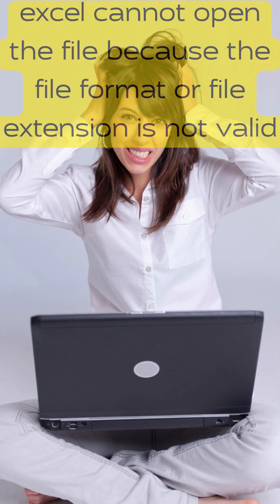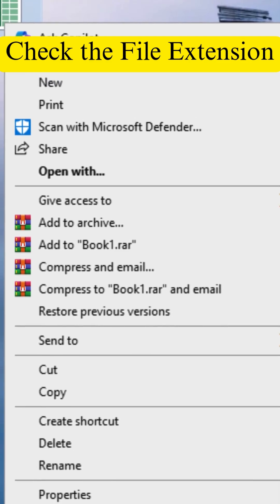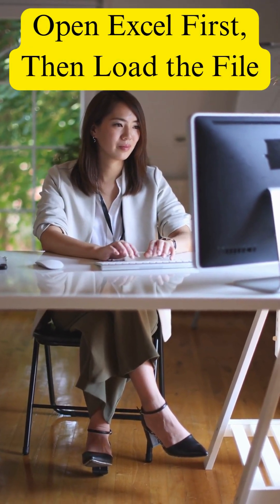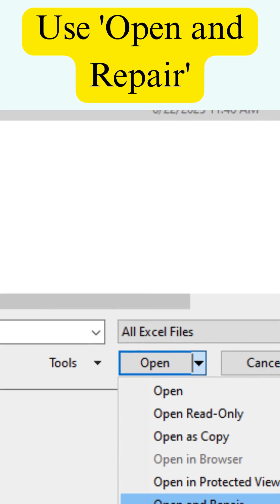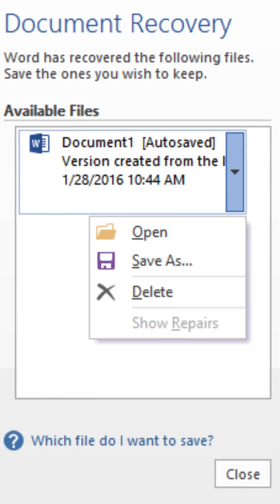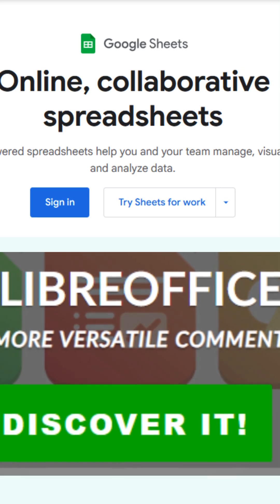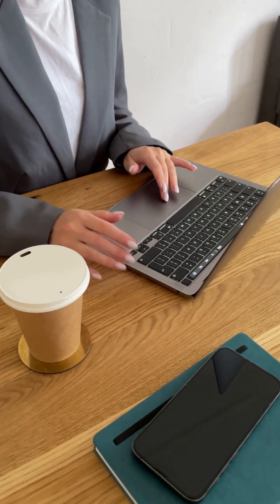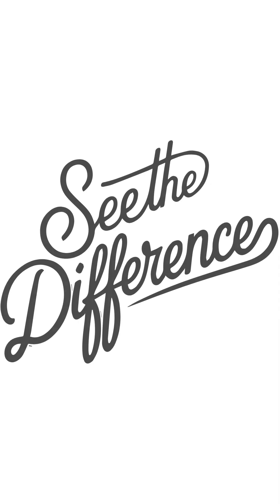excel cannot open the file because the file format or file extension is not valid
📂 Fix: Excel Cannot Open the File – File Format or Extension Not Valid

Getting the error:
This quick tutorial shows how to fix it in under 60 seconds!

✅ Rename file extension
✅ Repair corrupted Excel file
✅ Open with correct Excel version
✅ Check file compatibility

🔍 Keywords & Search Terms:
Excel file format not valid

Excel extension error fix

Cannot open Excel file

Excel file corrupted

XLSX file won’t open

File format and extension don’t match

⚡ Works with Excel 2016, 2019, 2021, and Microsoft 365